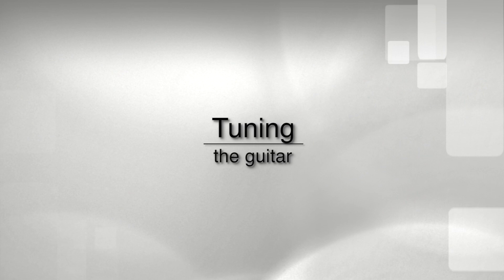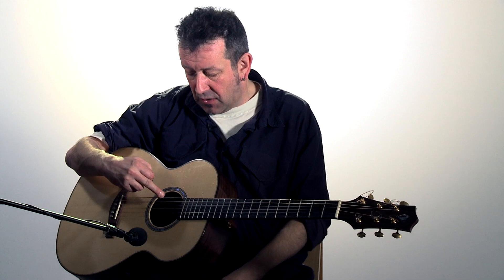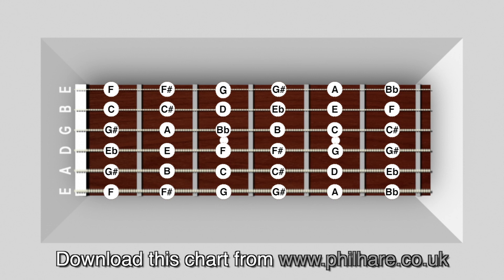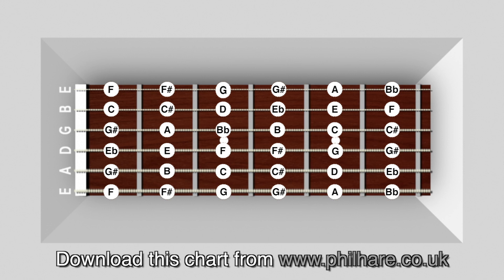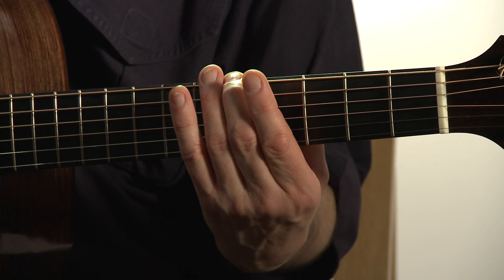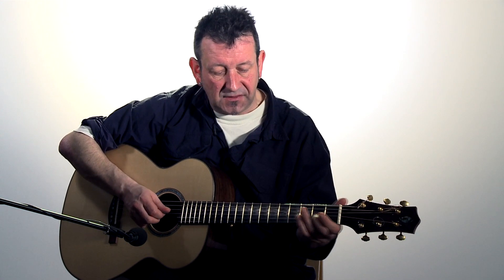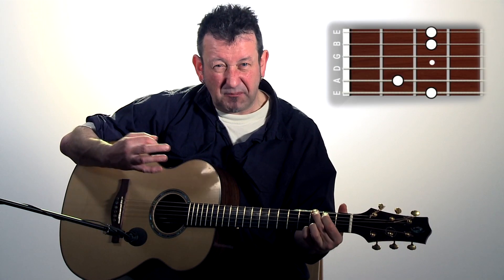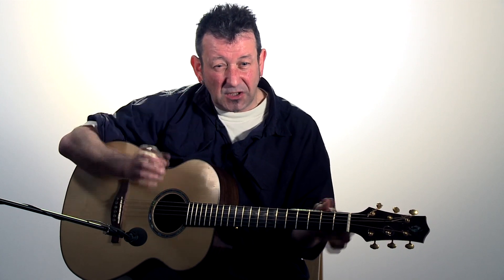Phil Hare: Beginning Acoustic Guitar Part 1 - Getting Started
This is the first in a five-part video series dealing with the absolute fundamentals of Beginners Guitar. It's main objective is to give learners a background into how and why things work the way they do. If this is successful, then it is hoped that more videos will be rolled out in subscription form. The series was filmed by professional freelance cameraman/filmmaker Carl Homer from Cambridge.